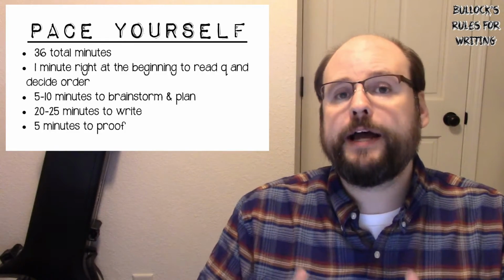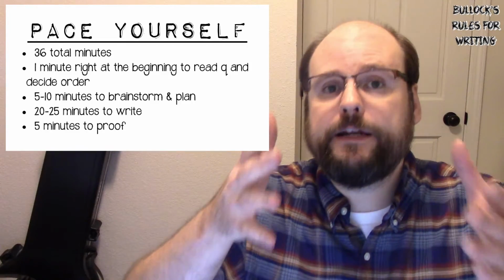S9E4: AP English Language Argument Essay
Episode four in our series about the AP English Language and Composition course and exam. In this video, the argument question, also known as question three or Q3. NOTE: This information is good for the 2019 test administration. Starting in 2020, AP is changing how they score essays, eliminating the 9-point holistic rubric in favor of something else. If you're taking the exam in 2020 or later and need to know something that's not in this video, I'll post a link here to an update.

AP and Advanced Placement are trademarks of the College Board. Neither AP nor the College Board has anything to do with the production of this series. The AP website for students is here: